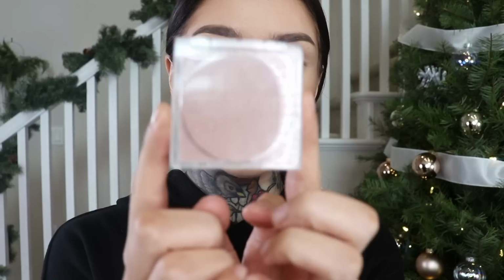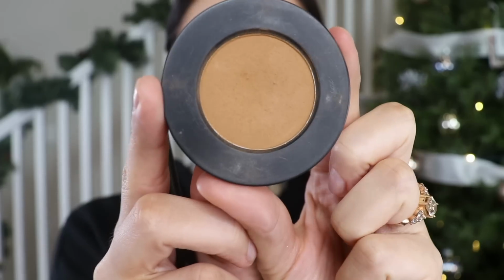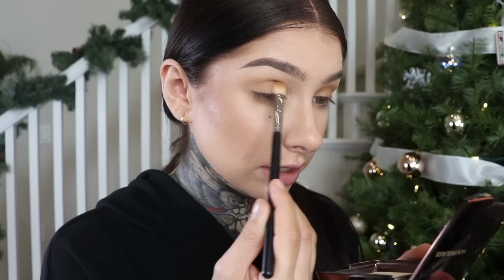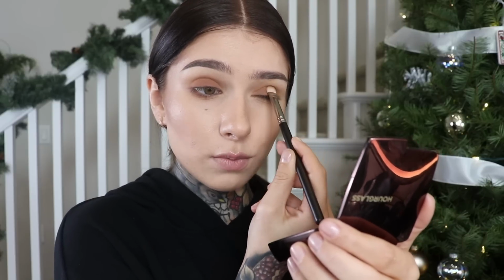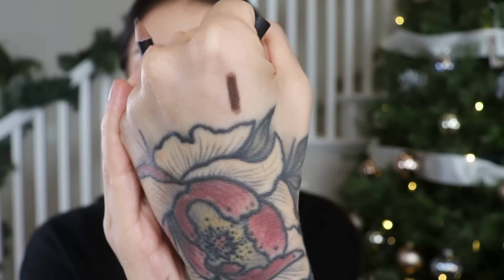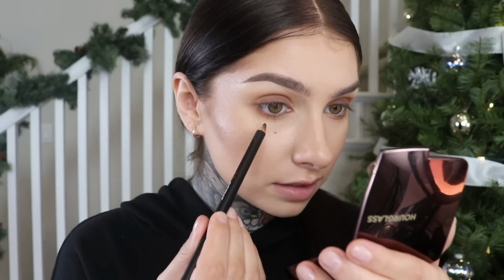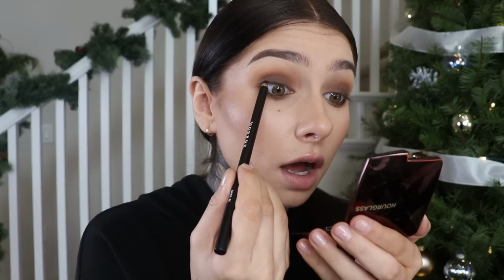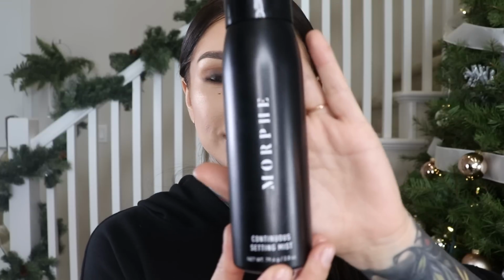"Lauren Rocke" Smoky Eye (Finally)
So here is my smoky eye routine! I have been doing this for years as well, so definitely a signature look. I hope to update it all the time to make it even better.
Here is a list of the products used, please comment if I am missing any:

Eyeshadow: Melt Cosmetics "Rust Stack" & "Dark Matter" stacks
KKW Beauty: Brightening powder #3
Morphe: (Brushes) M433, R36, R43. (Liners) "Dark Room" & "Richie" (Lashes) "Santa Monica" with Continuous Setting Mist
Highlighter: Becca Cosmetics "Champagne Pop"
Lip: Melt Cosmetics "Voyeur" with Hourglass "Lip Oil" in clear
Concealer: Too Faced Born this Way "Almond" in the Multi-Use Sculpting concealer
Mascara: I don't even know, some cheap one haha